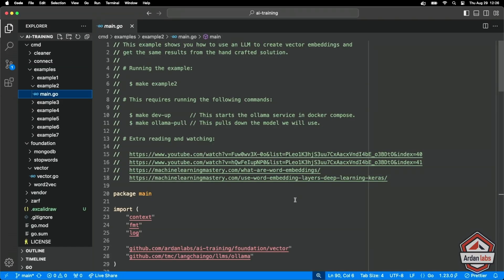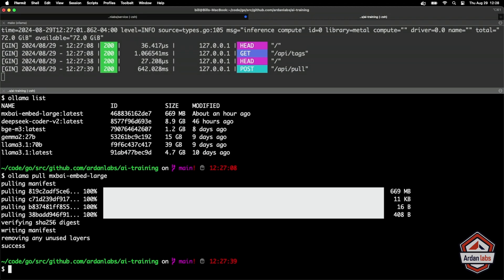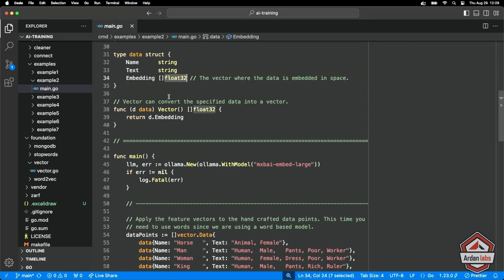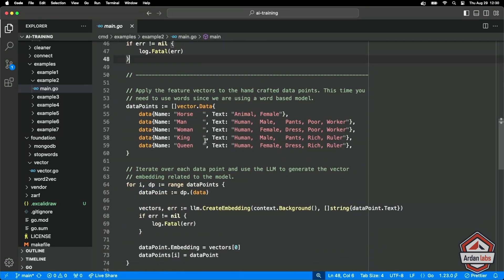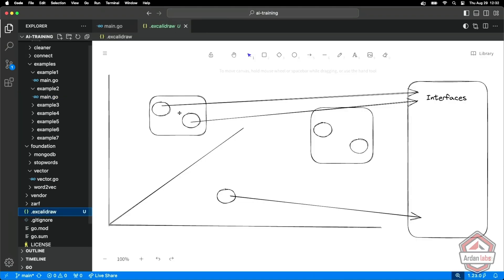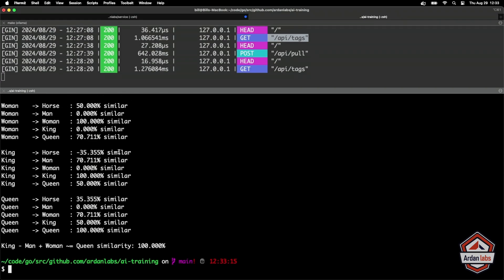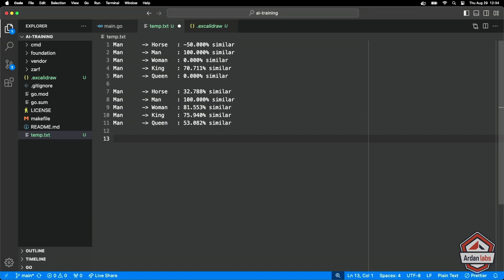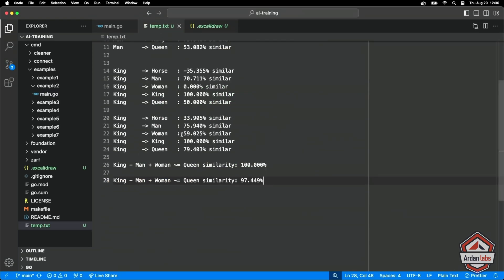Leveraging LLMs for Powerful Vector Embedding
Welcome to Episode 2 of Bill's Guide to A.I.! In this episode, Bill Kennedy moves beyond handcrafted embeddings and dives into using AI-driven models for generating vector embeddings. By leveraging an LLM embedding model, Bill demonstrates how to efficiently create more accurate vector representations of data, significantly improving the results compared to manual methods.

Bill introduces the Olama model server and shows how to set it up for generating vector embeddings in real-time. He explains how switching from manually defining data features to using an LLM allows for the processing of complex data, resulting in 1024-dimensional embeddings that enhance the precision of similarity calculations. This episode also covers how these models can be integrated into existing projects, making the process of identifying similar data points more effective and scalable.

For developers looking to harness the power of AI in their applications, this episode provides a hands-on exploration of how embedding models streamline the creation of vector databases. Bill’s practical approach demonstrates how these tools can simplify data analysis and lead to more accurate, efficient AI systems.

Things you will learn in this video:

- How to set up and use the Olama model server to generate vector embeddings for textual data.

- The process of transitioning from handcrafted embeddings to using AI-generated embeddings with LLM models for more accurate results.

- How to implement cosine similarity on AI-generated embeddings to compare and analyze data effectively.